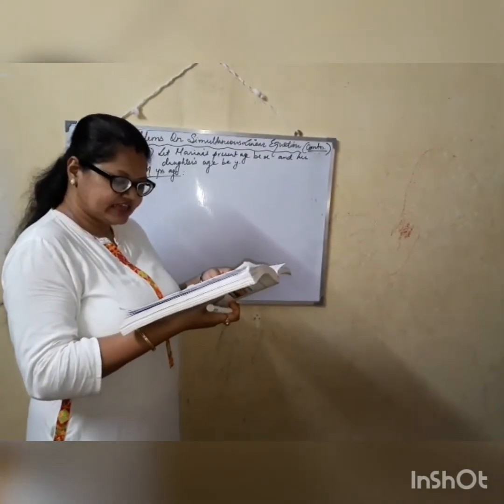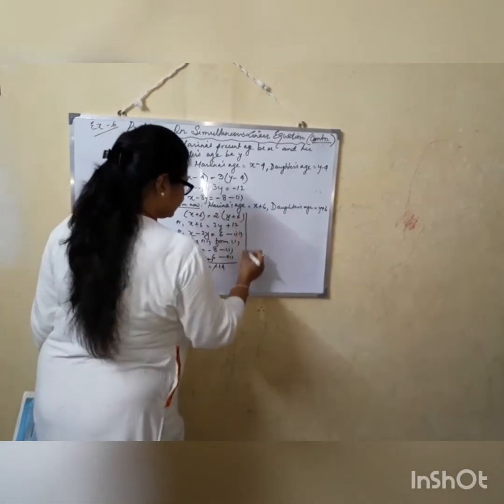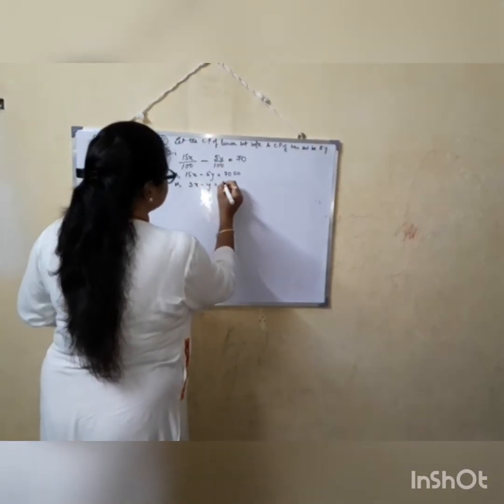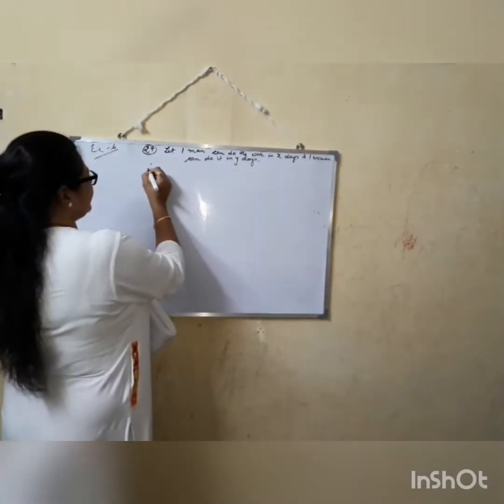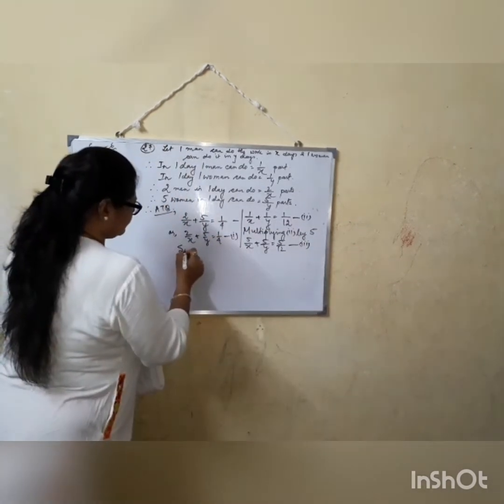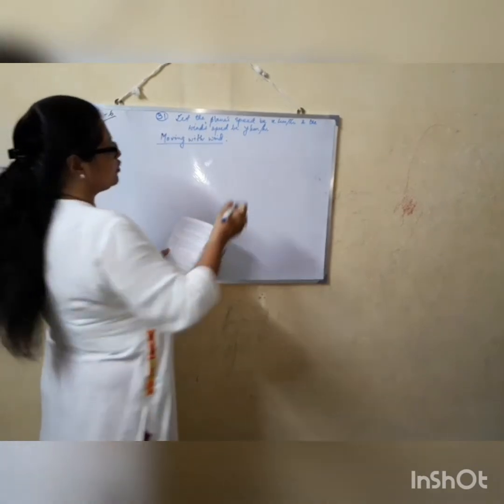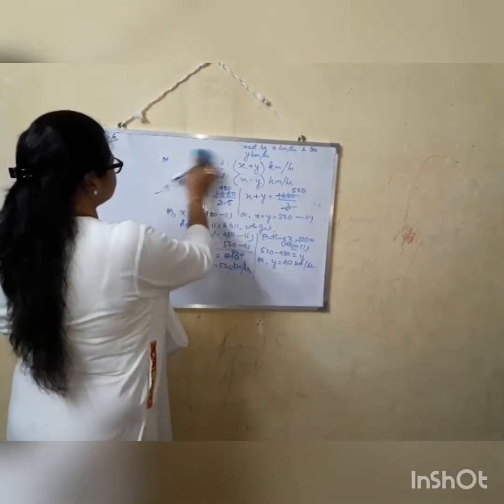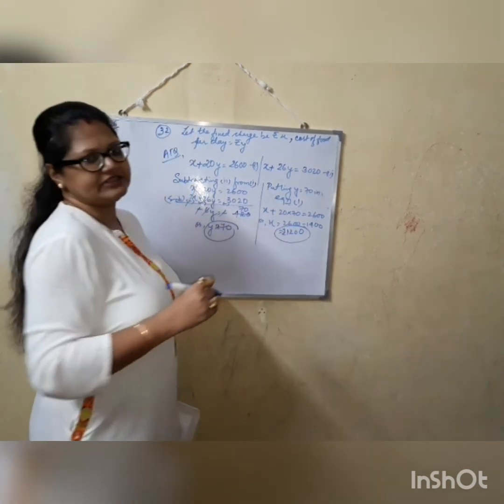Simultaneous linear equations class 9- 2nd part